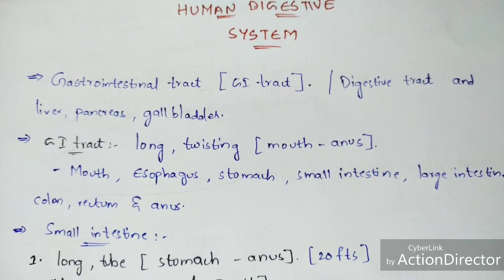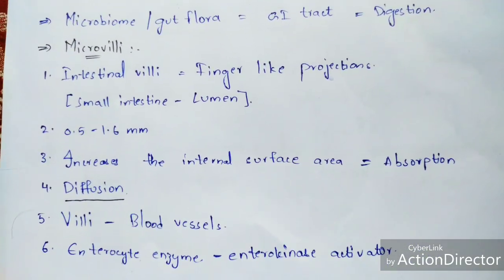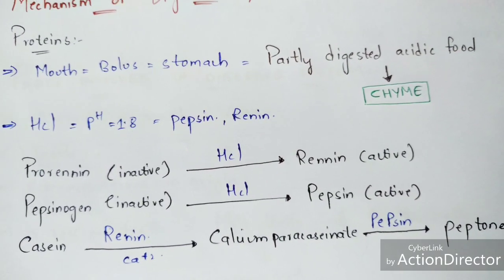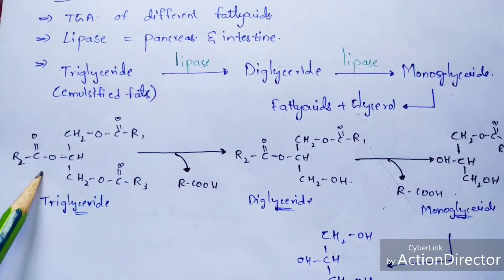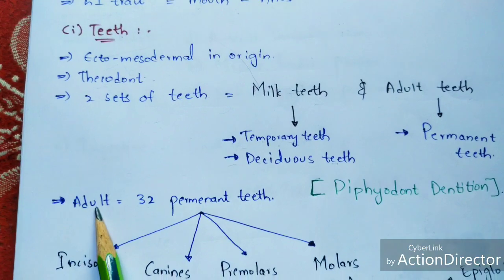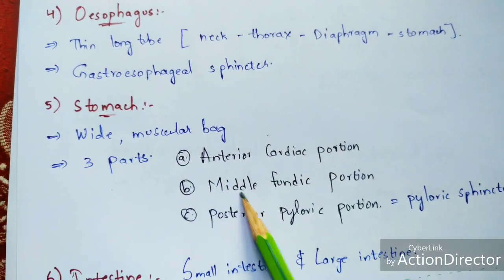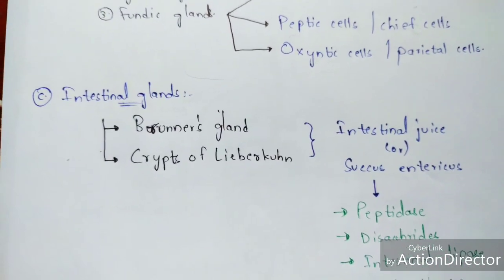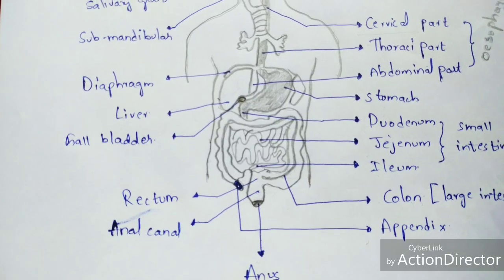Human Digestive system | Detail explaination | NEET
The human digestive system consists of the gastrointestinal tract plus the accessory organs of digestion (the tongue, salivary glands, pancreas, liver, and gallbladder). Digestion involves the breakdown of food into smaller and smaller components, until they can be absorbed and assimilated into the body. The process of digestion has many stages. The first stage is the cephalic phase of digestion which begins with gastric secretions in response to the sight and smell of food. The next stage starts in the mouth.
Chewing, in which food is mixed with saliva, begins the mechanical process of digestion. This produces a bolus which can be swallowed down the esophagus to enter the stomach. Here it is mixed with gastric acid until it passes into the duodenum where it is mixed with a number of enzymes produced by the pancreas. Saliva also contains a catalytic enzyme called amylase which starts to act on food in the mouth. Another digestive enzyme called lingual lipase is secreted by some of the lingual papillae on the tongue and also from serous glands in the main salivary glands. Digestion is helped by the chewing of food carried out by the muscles of mastication, by the teeth, and also by the contractions of peristalsis, and segmentation. Gastric acid, and the production of mucus in the stomach, are essential for the continuation of digestion.